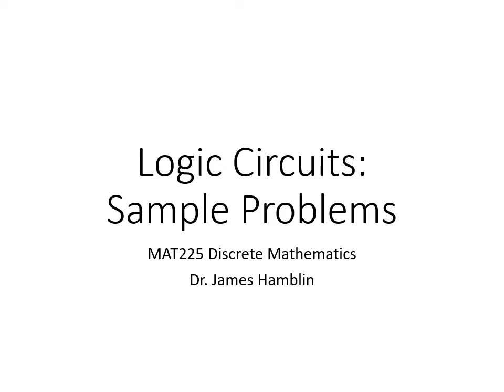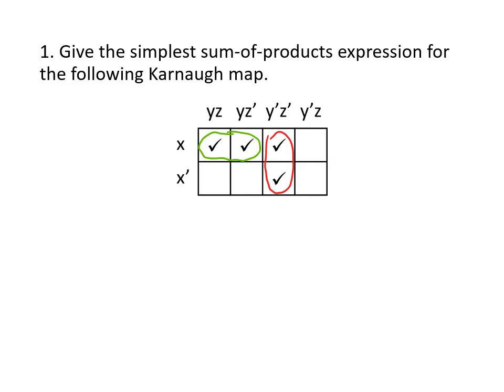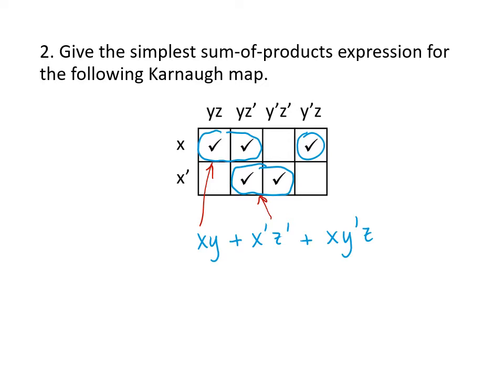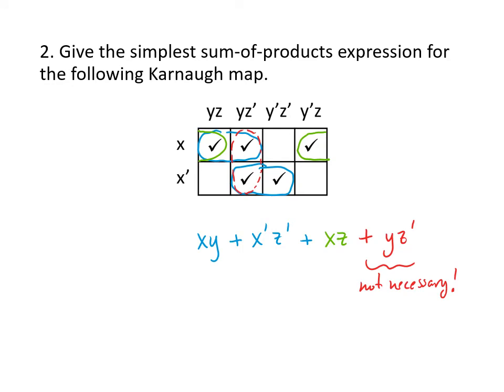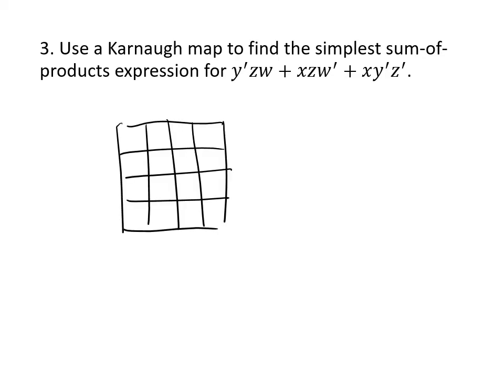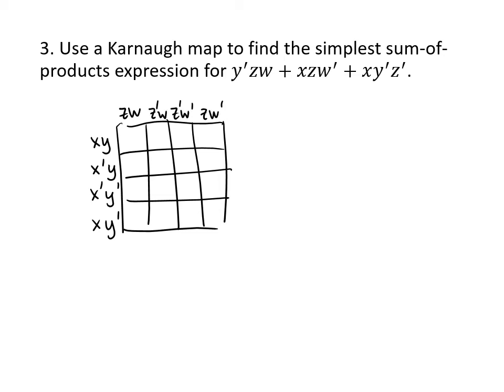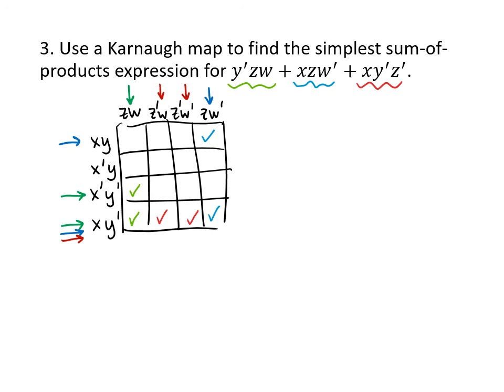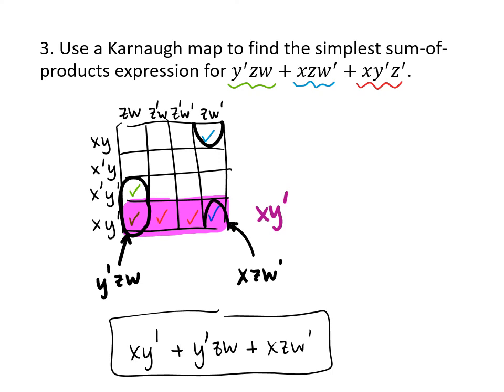Karnaugh Maps: Sample Problems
In this video, I work through several problems involving the use of Karnaugh maps to find minimal sum-of-products expressions in Boolean algebra.